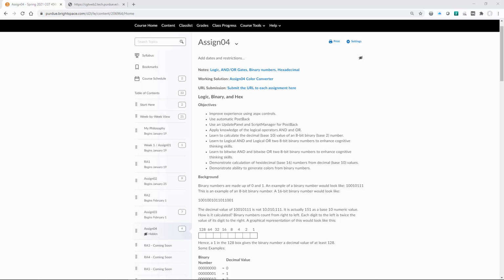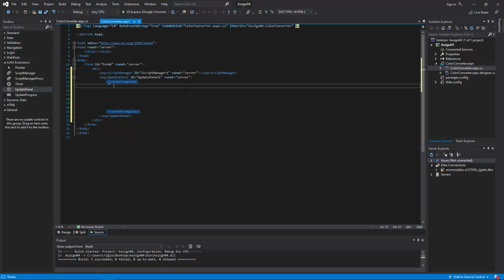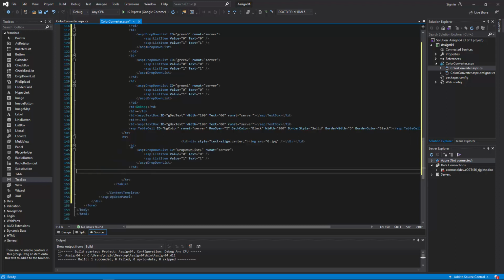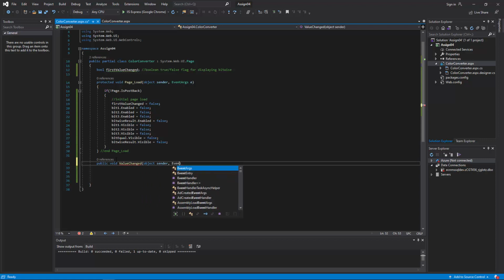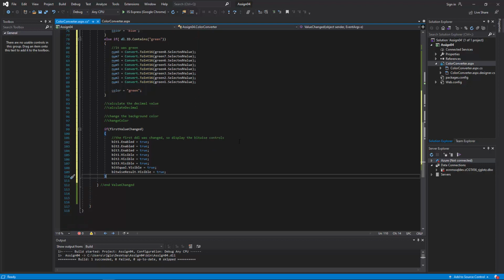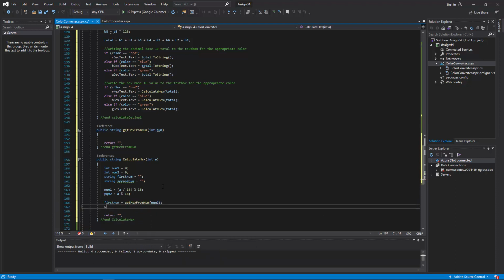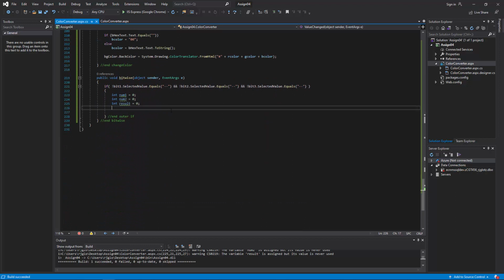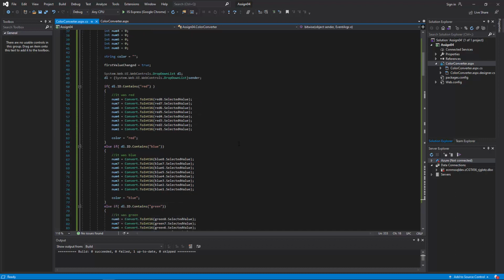45600 Assign04 Color Converter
Covers Assign04, UpdatePanel, ScriptManager, Convert class, AutoPostBack, creating your own functions, returning values from functions, Visible and Enabled properties, bitwise calculations, hexadecimal calculations